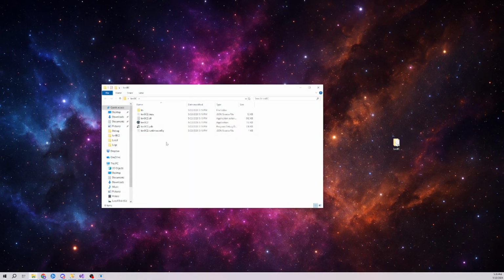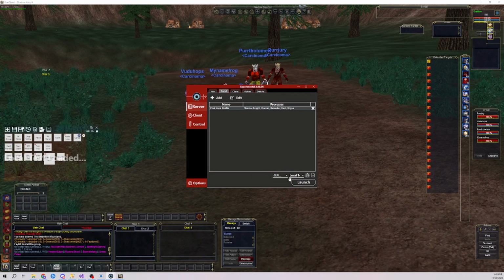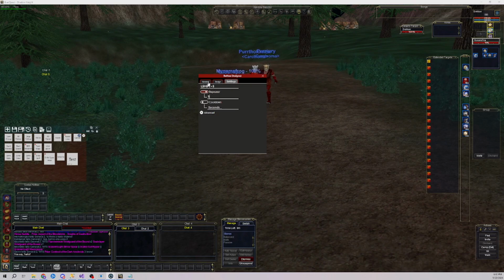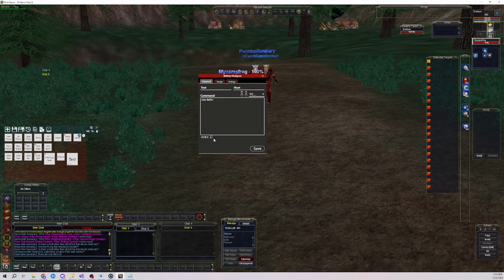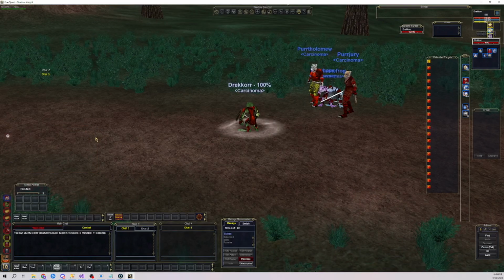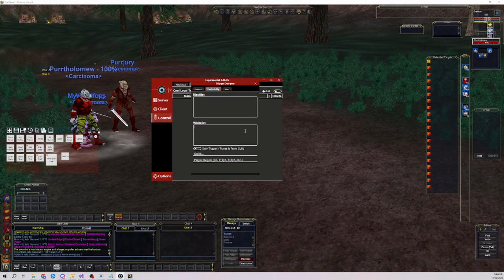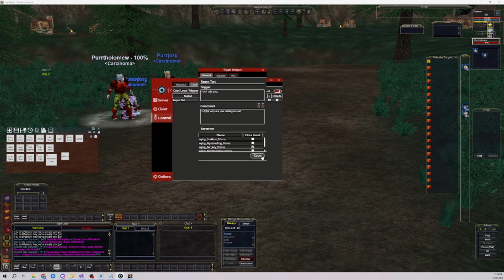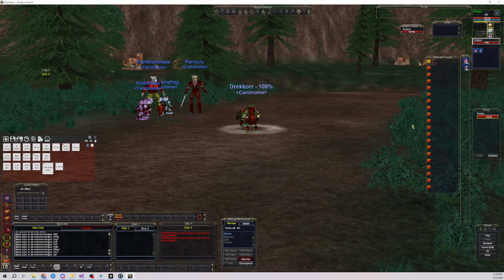IonBC 2 Local Integration Overview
This is an overview for the closed test local integration of IonBC2! If you'd like to receive access to the application, please reach out on Discord below.

IonBC Discord:
.gg/rnRCAR26kW (Remove space between discord and .gg, google verification is fun)

Ionis' Discord:
zerxes0809

0:00 - Totally Serious MLG Montage & Intro
1:27 - Basic Setup
5:06 - Hotbars & Buttons
16:59 - Triggers
28:27 - Final Notes & Outro

tn-shi - Synthesis.
tn-shi - PARTY in PSPACE
tn-shi - Contradiction
tn-shi - Heart Factorisation
tn-shi - Catch me if you can
tn-shi - lumivoyage
tn-shi - Stardust
tn-shi - the wind's final wish
tn-shi - a tale of two